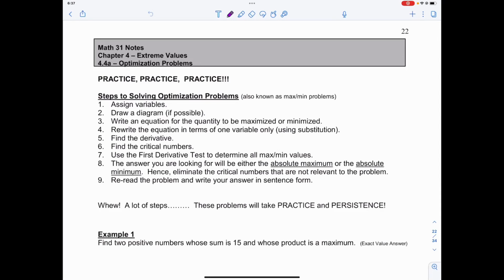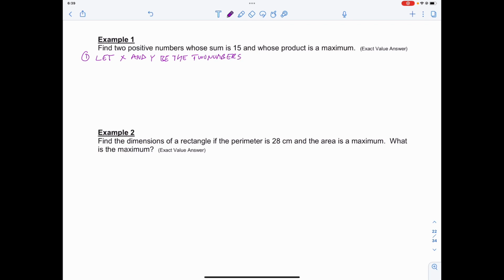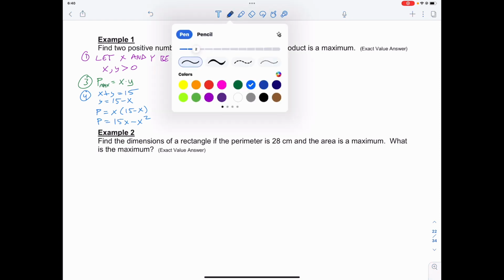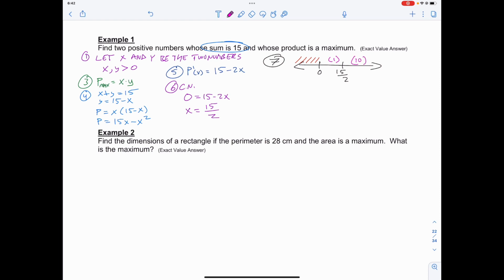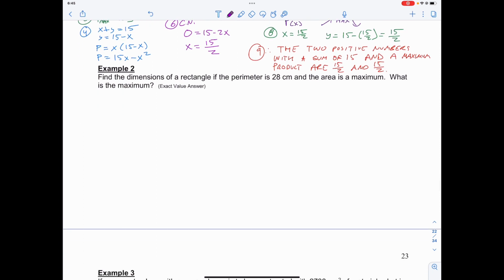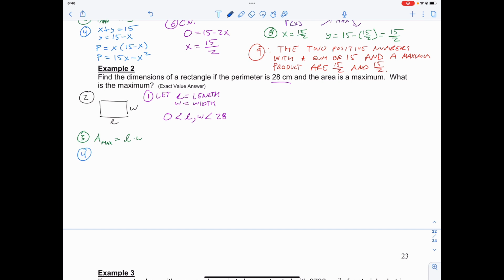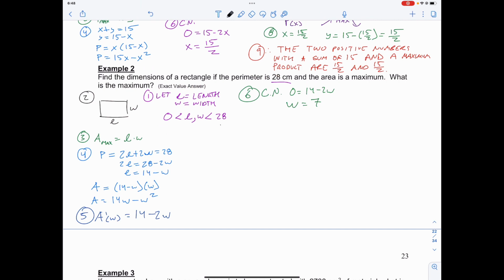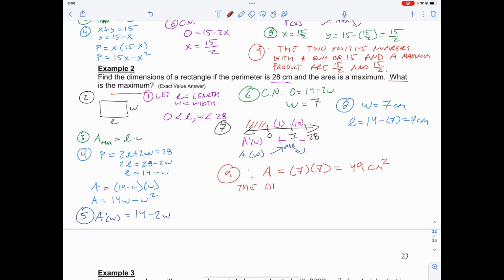M31 Extreme Values Lesson 4a Part 1